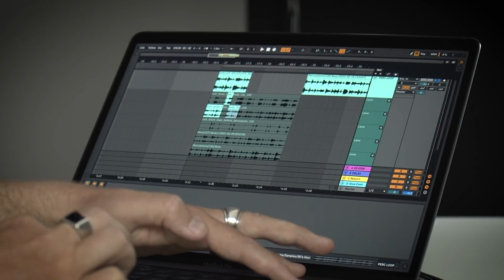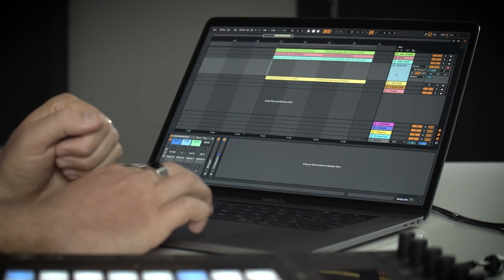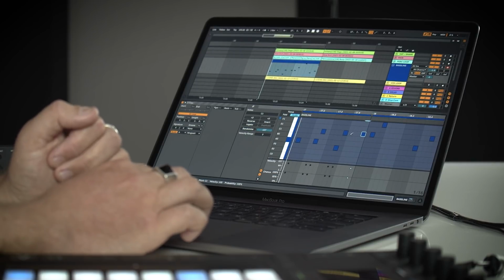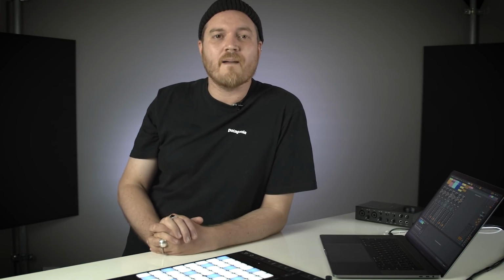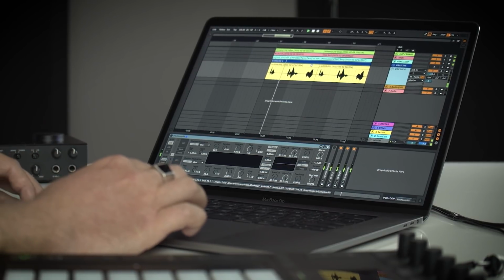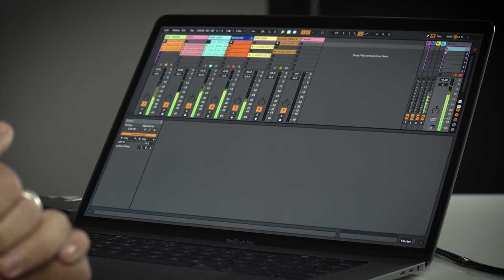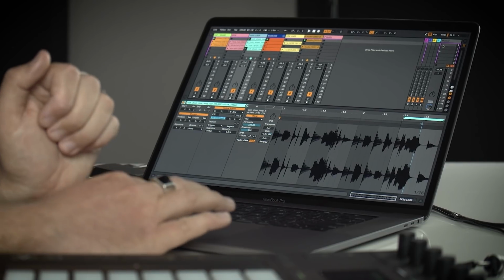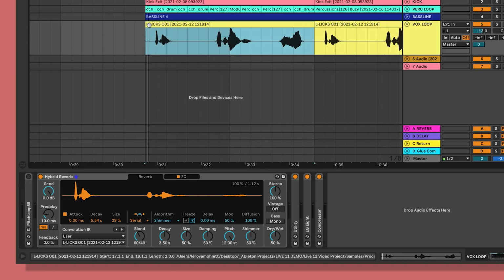Ableton Live 11: 5 New Features to get Excited About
Ableton Live 11 is finally available now! Leroy's been rocking the Beta version of Live 11 for a little while now, here's 5 new features he's been loving, and how he's been using them within his music.

00:18 -  Creative Uses For Comping
03:26  - Live 11's New Clip Features
09:23  - Live 11's State Saving Variation Feature
11:47 - New MaxForLive Device: PitchLoop89
15:20 - Live 11's New & Improved Follow Actions
19:19 - ?